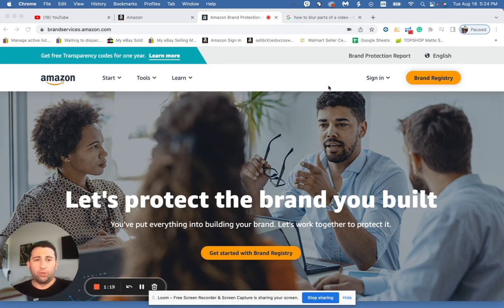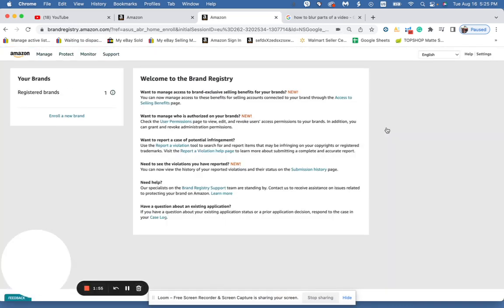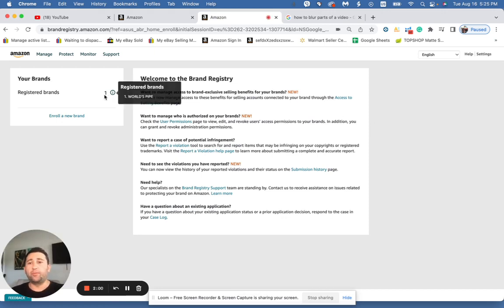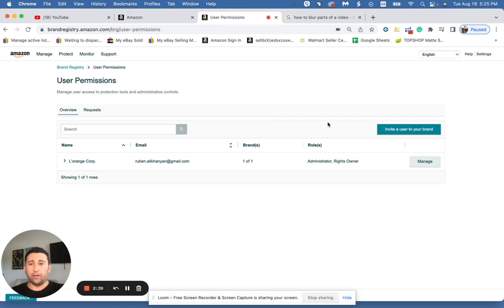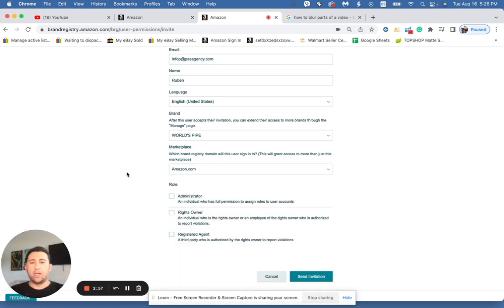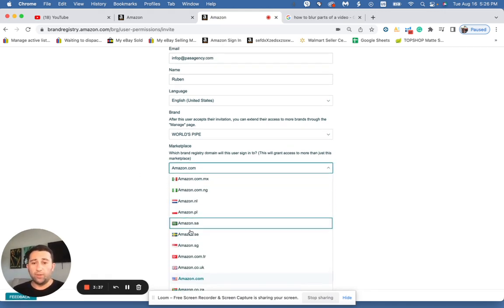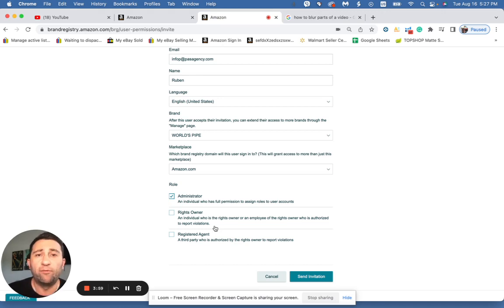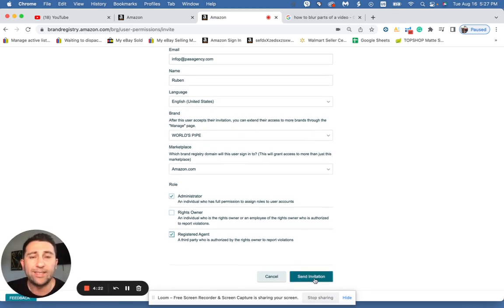How to Give a VA or Agency Access to Amazon Brand Registry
How to give authorization to Virtual assistance or an Amazon agency access to your Amazon Brand Registry portal.
Why brand owners need to do